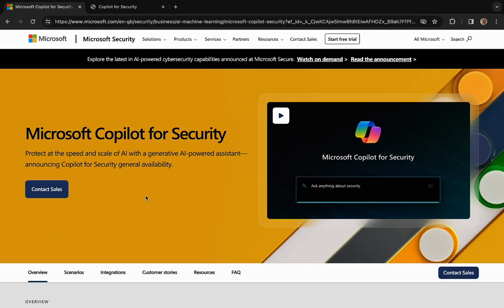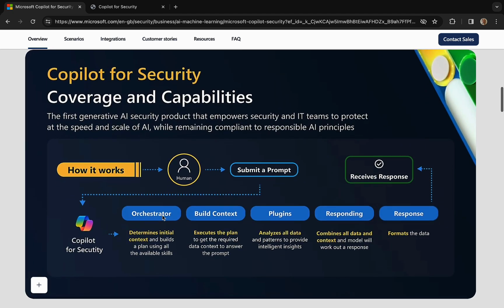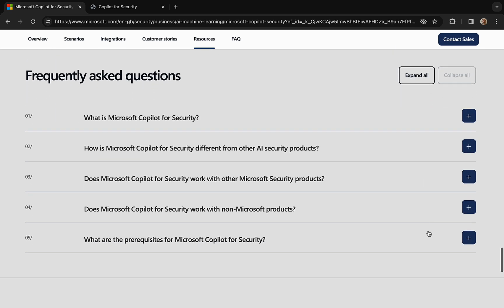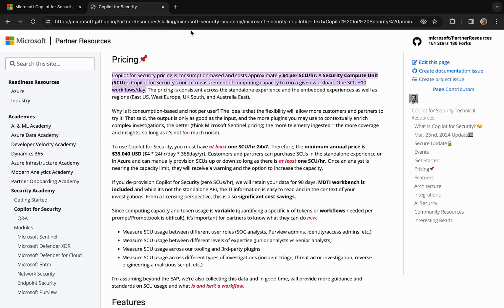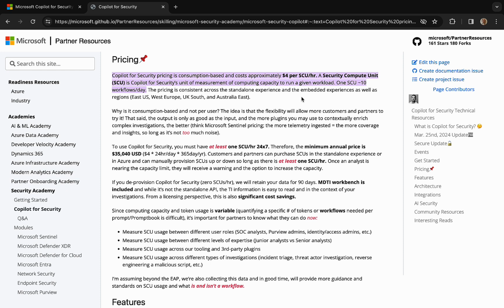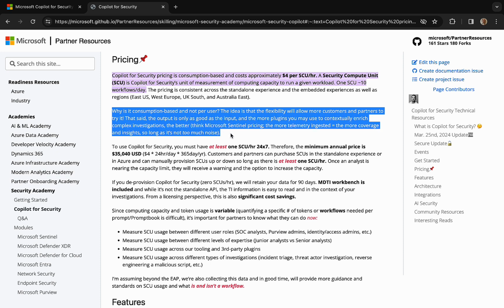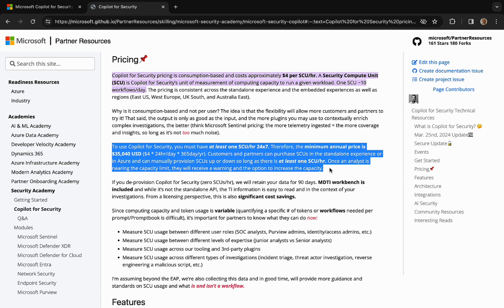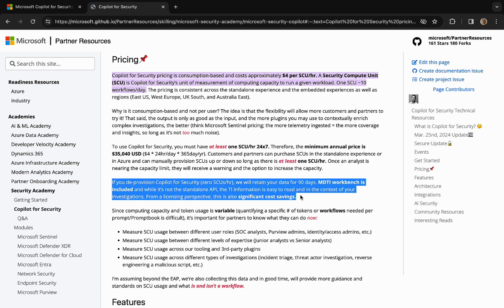Microsoft Copilot for Security pricing revealed | Peter Rising MVP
Microsoft Copilot for Security pricing revealed!!

In this video, I dive deep into the pricing structure of Microsoft Copilot for Security. Discover how Copilot for Security pricing is consumption-based and costs approximately $4 per SCU/hr. A Security Compute Unit (SCU)
is Copilot for Security’s unit of measurement of computing capacity to run a given workload. One SCU ~10 workflows/day.

Tune in to uncover the secrets behind securing your digital assets - hopefully without breaking the bank! 💻🔒💰